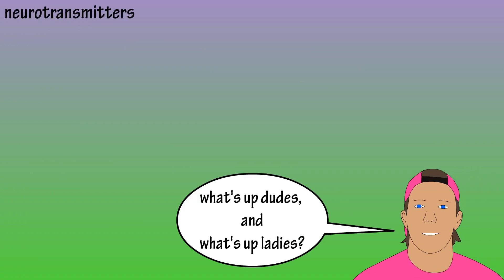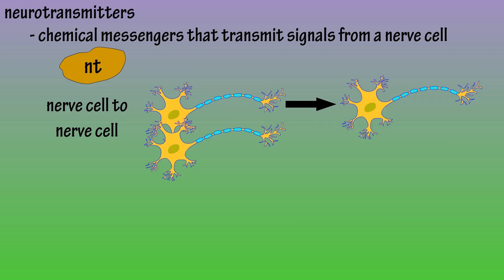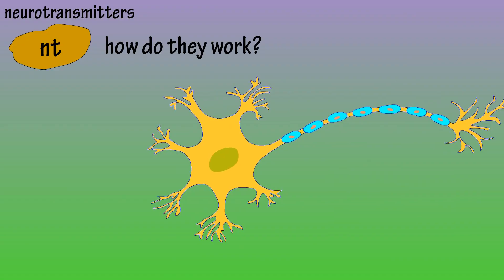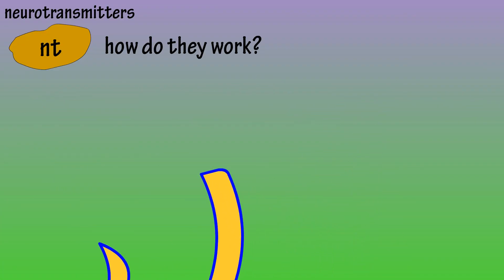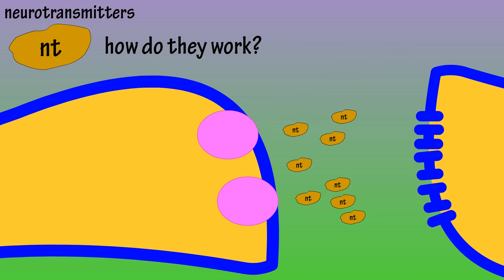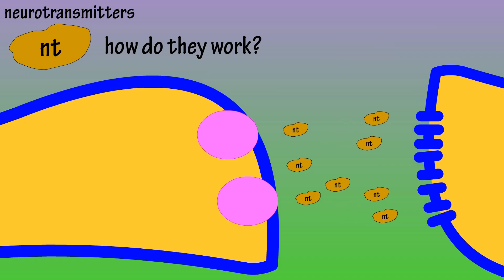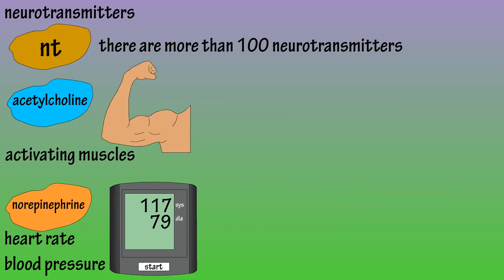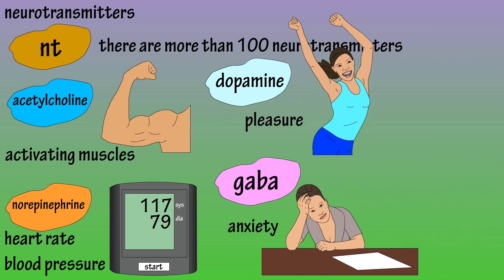Neurotransmitters - What Are Neurotransmitters And What Do They Do In The Body?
In this video I discuss what are neurotransmitters and what do they do in the body.  I also discuss how do neurotransmitters work, and the functions of neurotransmitters.  And I cover some types of neurotransmitters.

What are neurotransmitters?

Neurotransmitters are chemical messengers that transmit signals from a nerve cell.  These signals can be passed from one nerve cell to another, from a nerve cell to a muscle cell, or to a gland cell.

Neurotransmitters are used by the brain to help regulate breathing, digestion and even heart beat.  They can also affect other things such as concentration, sleep and mood.

How do neurotransmitters work?

When a nerve cell fires a nerve impulse, neurotransmitters are packaged inside of synaptic vesicles.  These synaptic vesicles fuse with the cell membrane and release the neurotransmitters, which cross a fluid filled gap called a synaptic cleft.

These neurotransmitters land on receptor sites of another nerve cell, and pass on the nerve impulse.  This happens very quickly.
More than 100 neurotransmitters have been identified, and some important neurotransmitters include acetylcholine, which is key in activating muscles.

Norepinephrine increases heart rate and blood pressure, dopamine deals with pleasure and rewards, GABA suppresses some types of anxiety, and serotonin, which promotes the sense of well being and happiness.

And that is the basics on neurotransmitters.

Timestamps
0:00 What are neurotransmitters?
0:13 Functions of neurotransmitters
0:23 How do neurotransmitters work?
0:48 Some important neurotransmitters